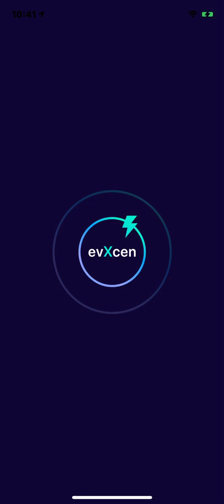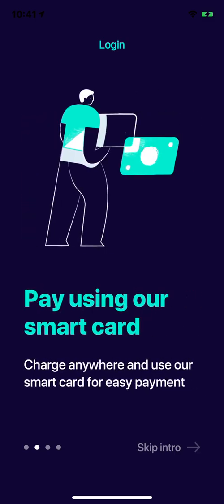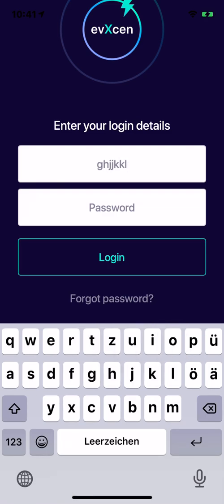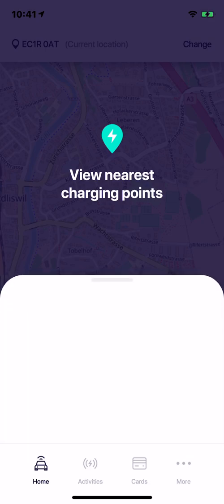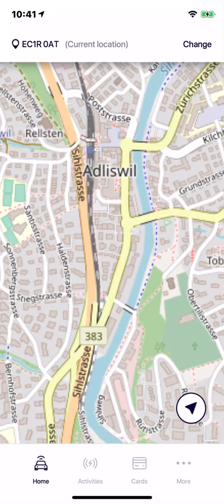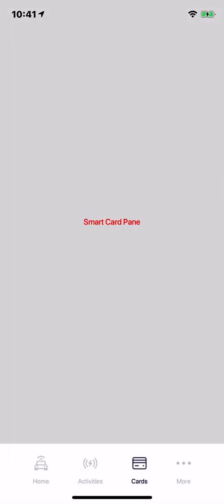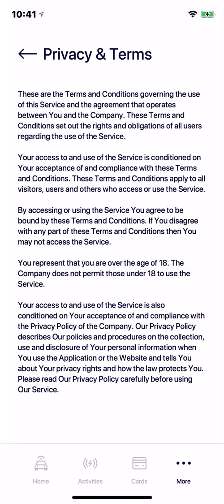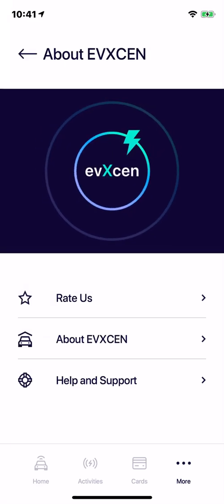JavaFX: evXcen Mobile Client on iPhone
This video shows the current status of the mobile application that I am developing for Senapt to support EV charging. The entire UI is done in JavaFX. This is a recording of the iPhone connected to my iMac.